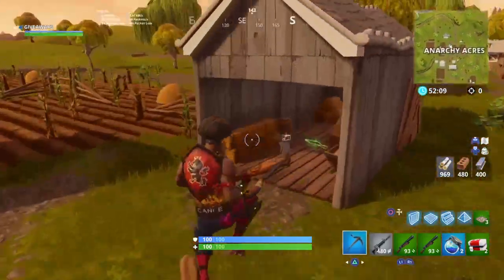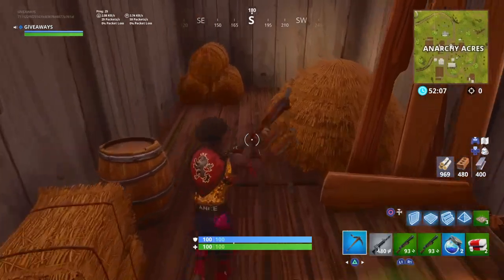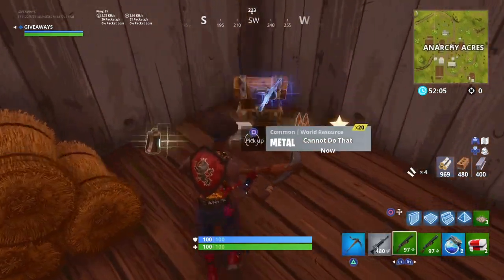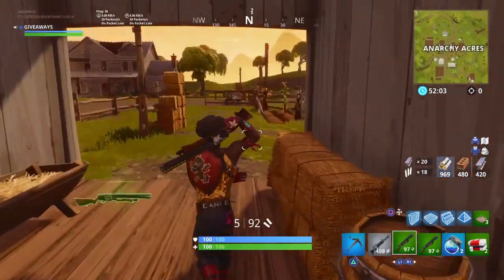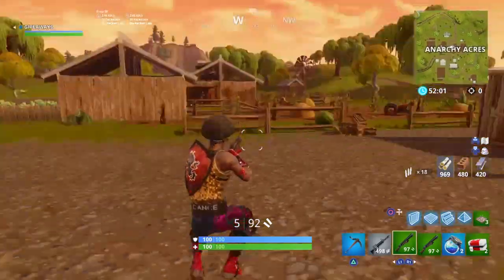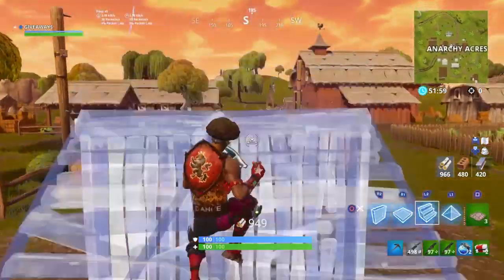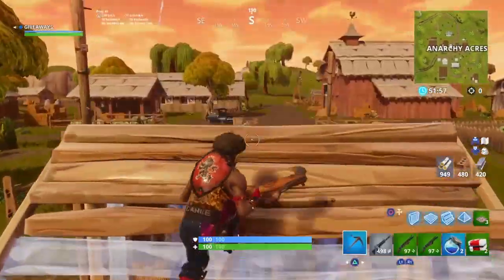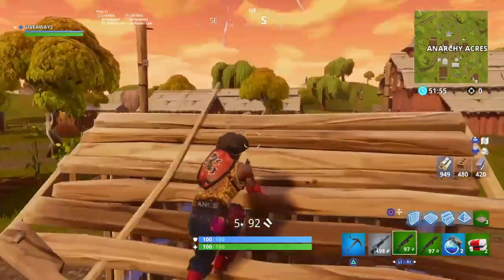How To Ghost Peak On Fortnite | Faze TFue peak on Console